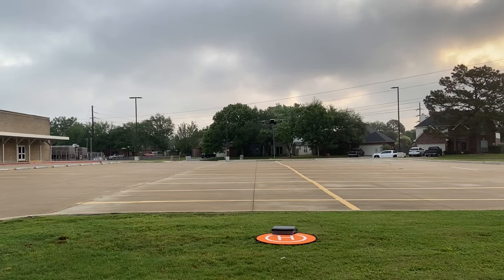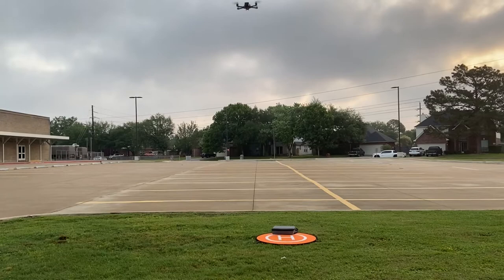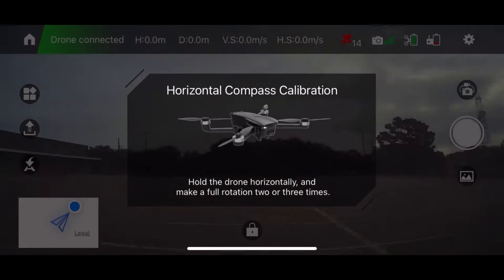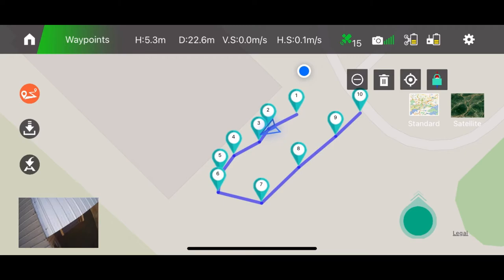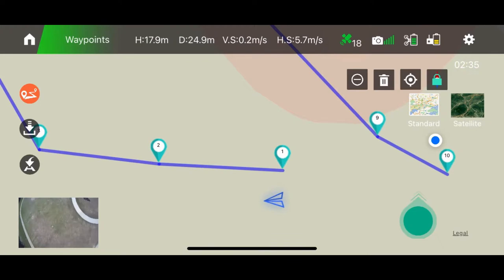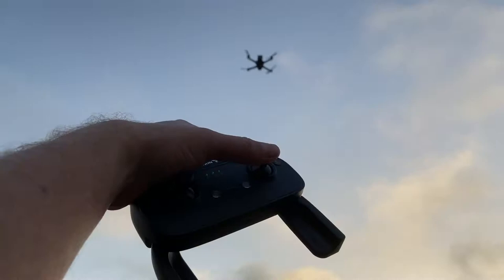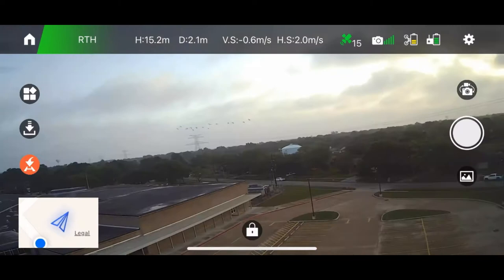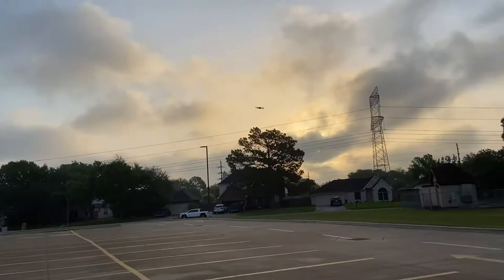The Toilet Bowl Effect - Snaptain 7100 Drone, and What to do when it happens